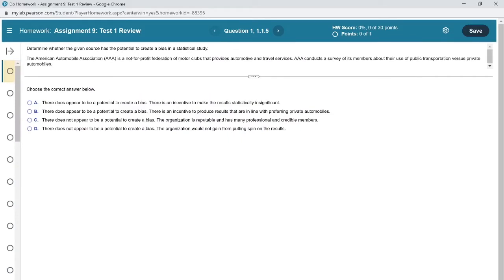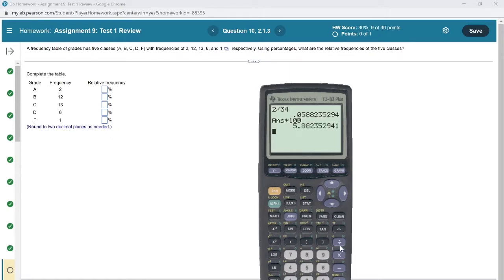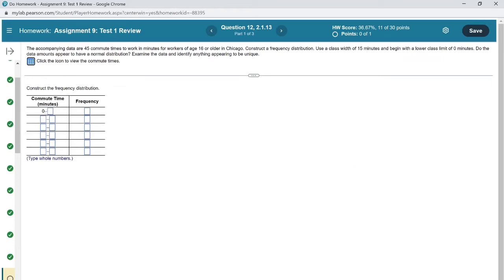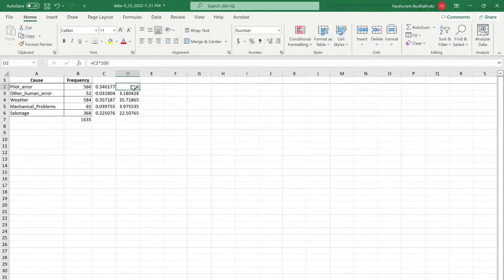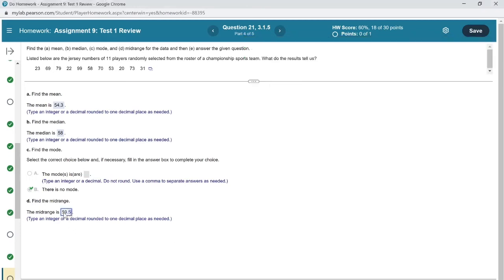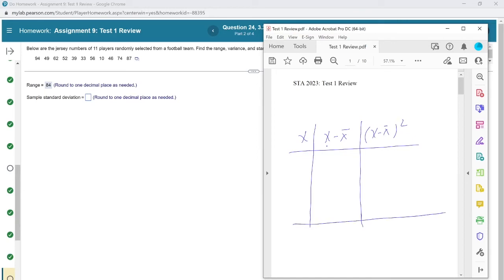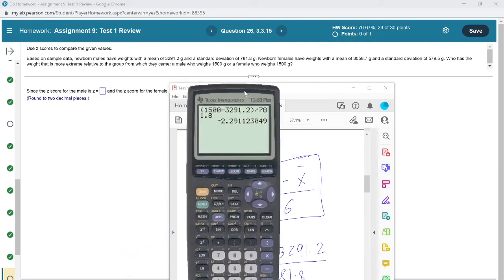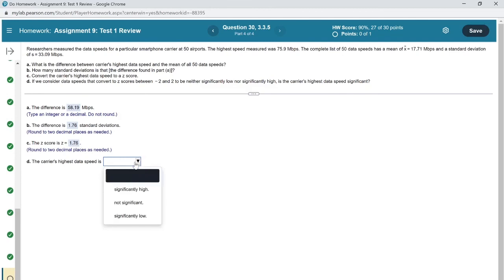Test 1 Review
STA 2023